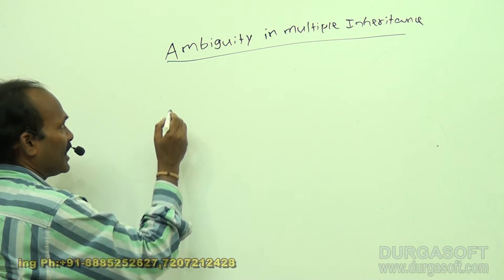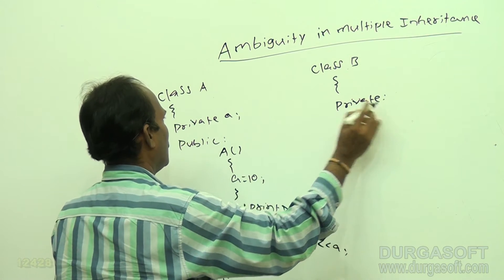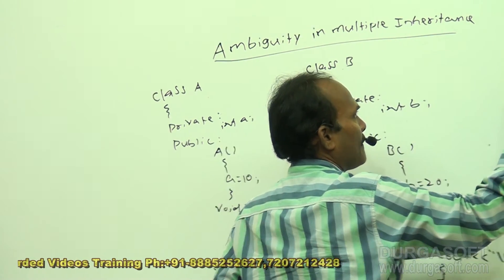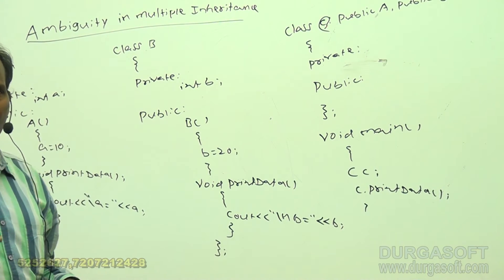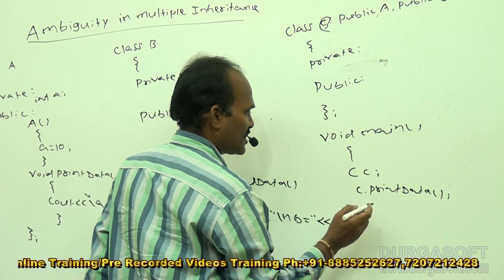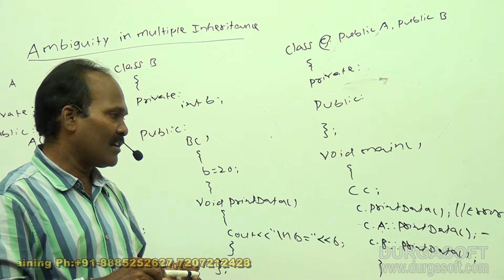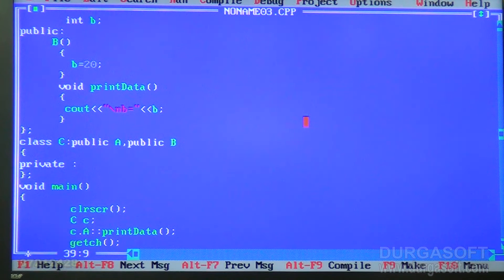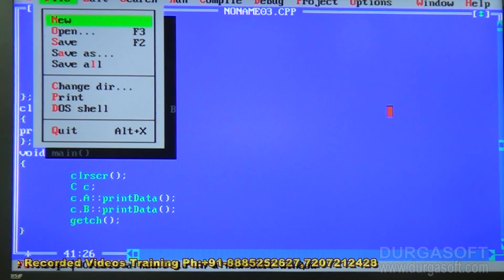C language || Ambiguity in Multiple Inheritance by Shiva